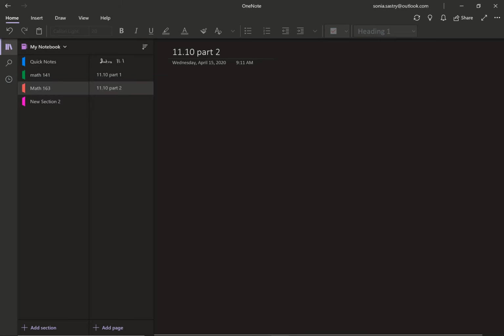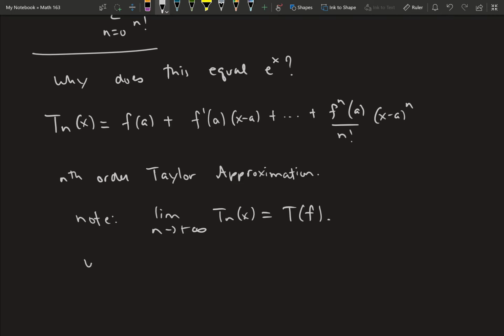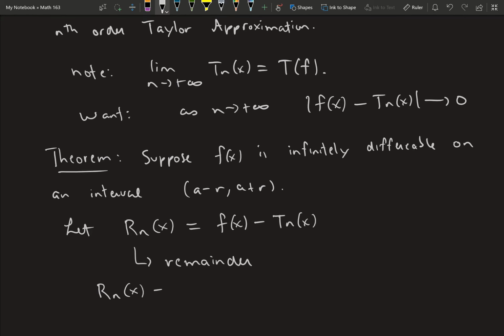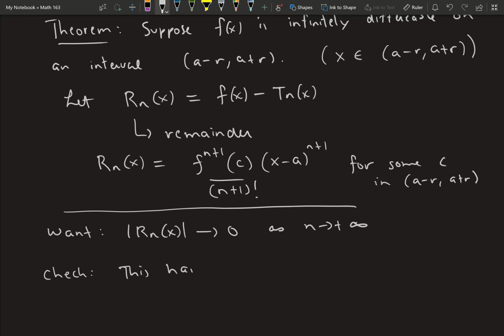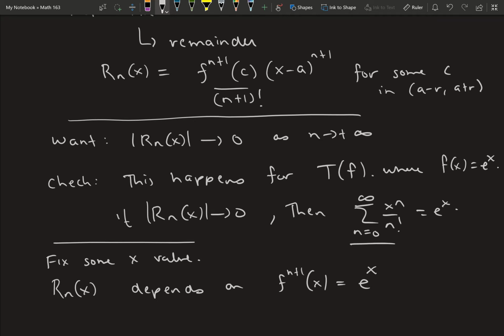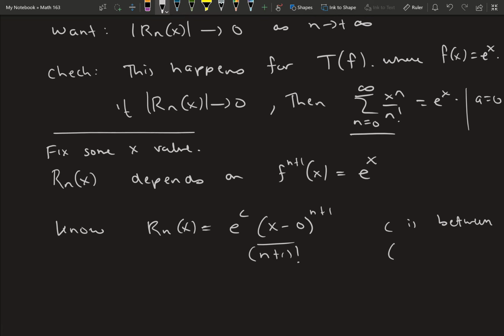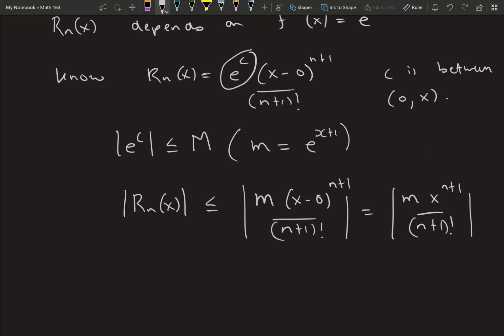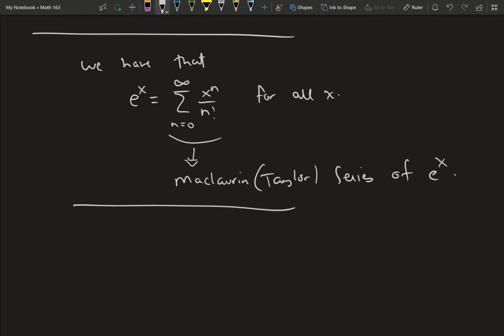11.10 part 2